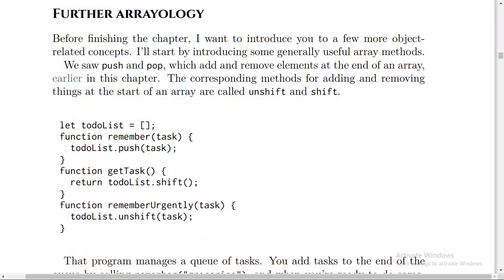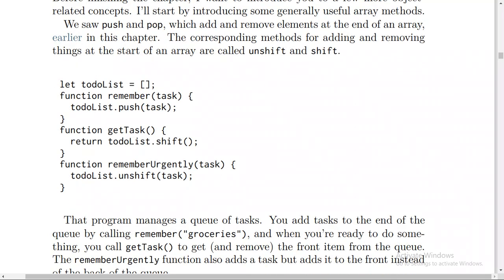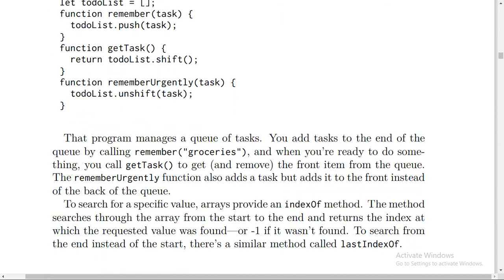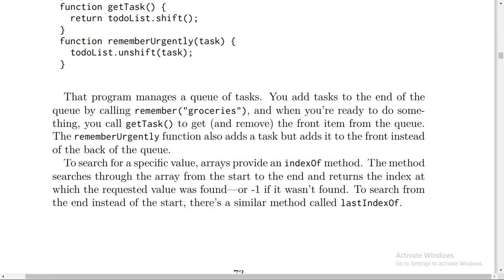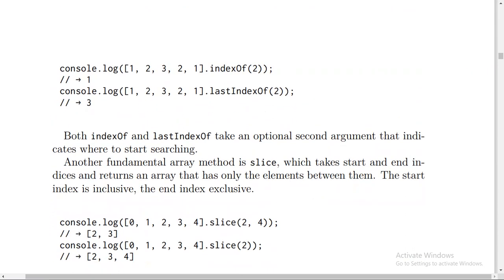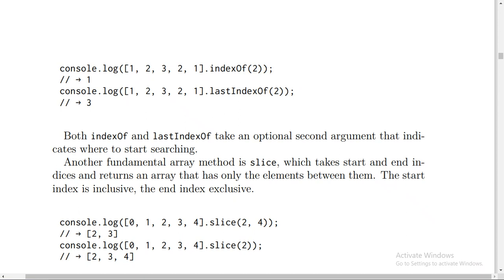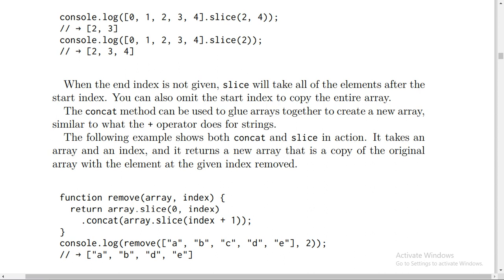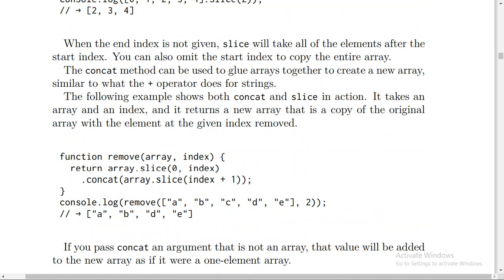How To Use Further Arrayology in JavaScript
Learn How To Use Further Arrayology in JavaScript